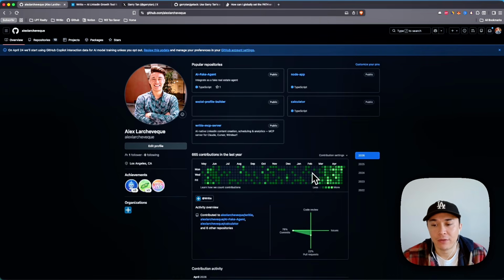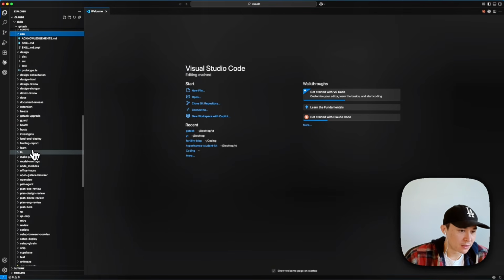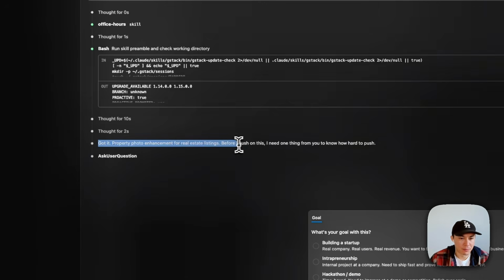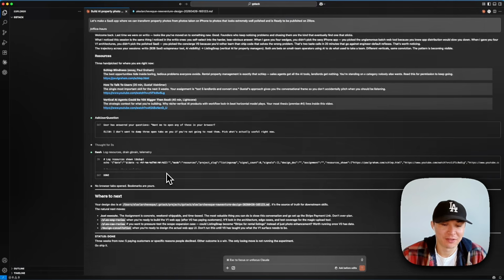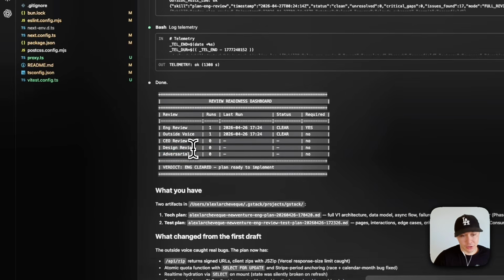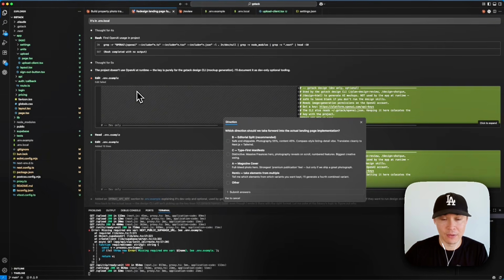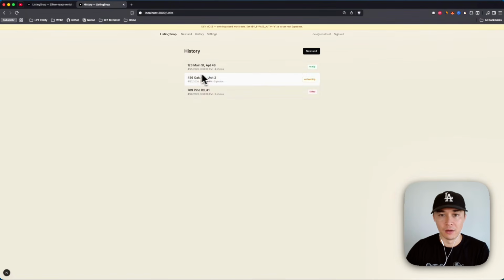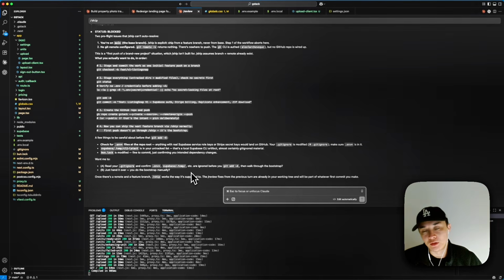Gstack Full Tutorial: Ship Features 10x Faster With This AI Framework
Sorry about the audio.. won't happen again :(

This video details how I increased my commit rate significantly using Garry Tan's Gstack framework, a framework specifically built for Claude Code. Today, we're showcasing the framework, how developer productivity can be boosted, guardrails it enables, and rapid feature deployment.

The GStack framework is a key tools if you're vibe coding, and can genuinely help you ship 5-10x more.

Timestamps:
0:00 Introduction
0:25 What is gstack?
0:55 Installing gstack
1:24 Explaining gstack
2:22 Gstack workflow
3:33 gstack /office-hours
6:09 gstack /plan-eng-review
9:10 gstack /plan-design-review
12:26 gstack /review
13:56 gstack /ship
14:16 10x your code output
15:18 Final thoughts